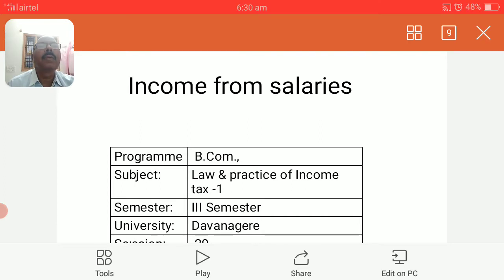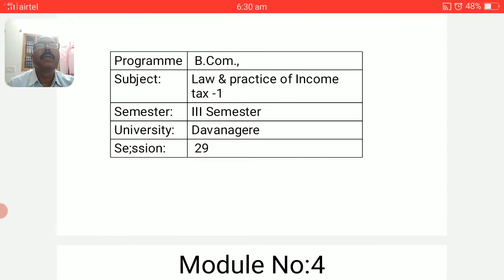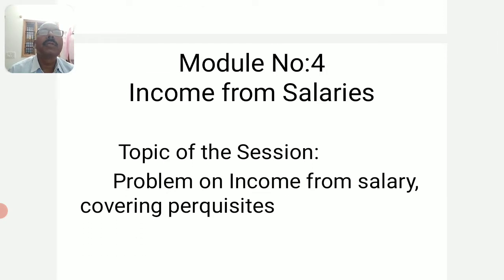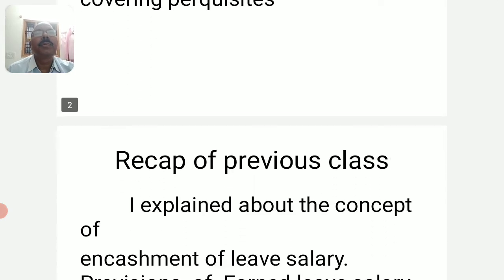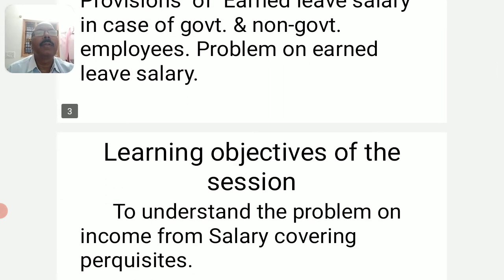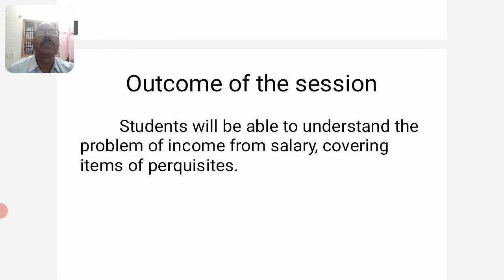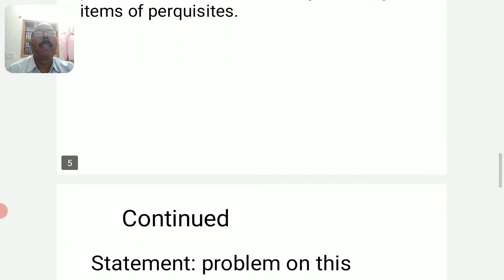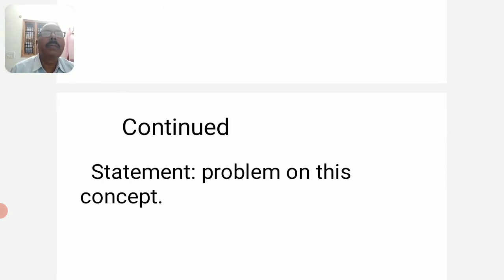Income Tax-1, Income from Salaries, Session - 29.